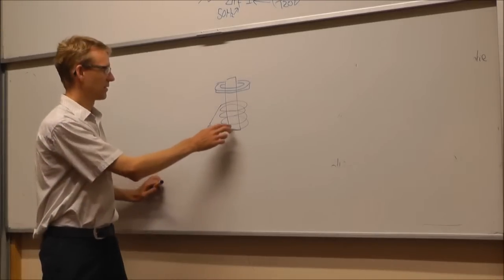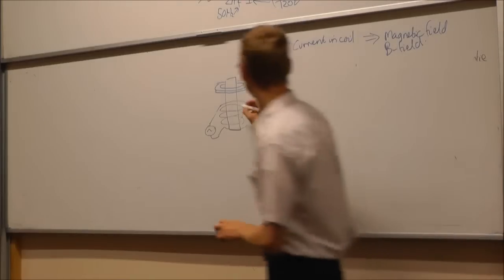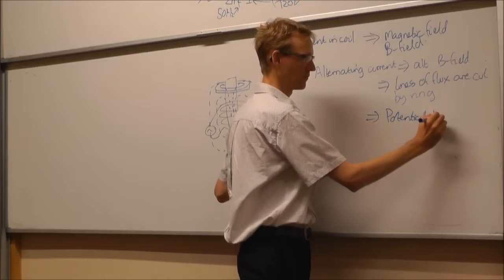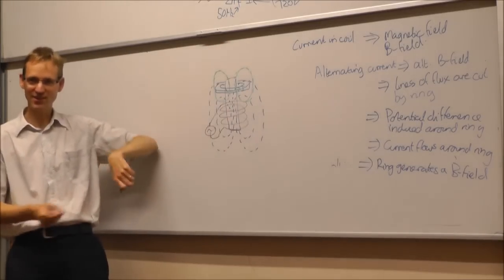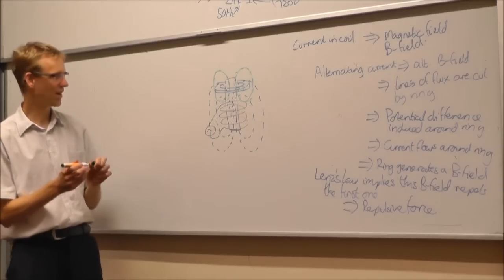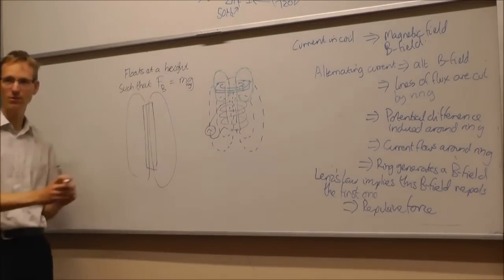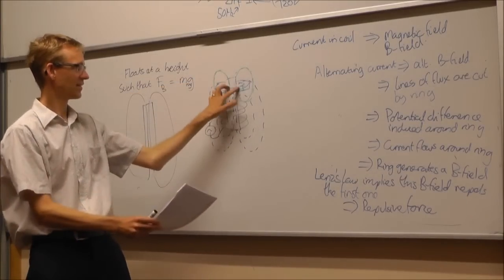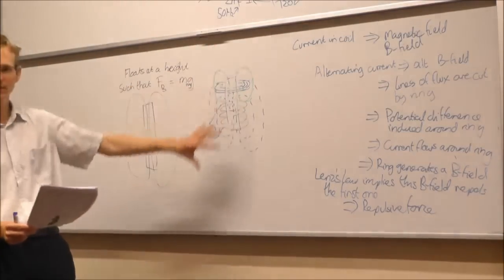05b Scholarship Physics 2012 Q2 (b)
Scholarship Physics 2012 Q2 (b)